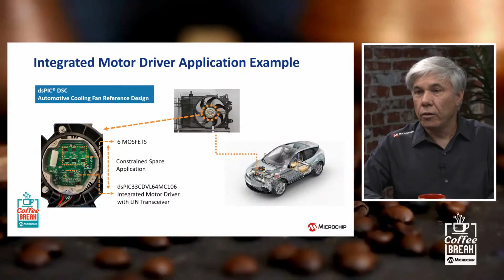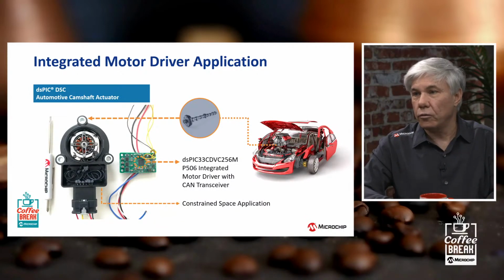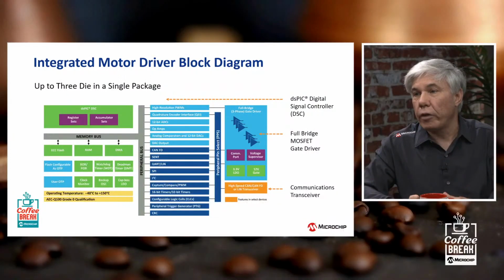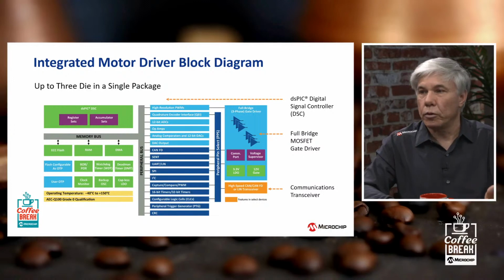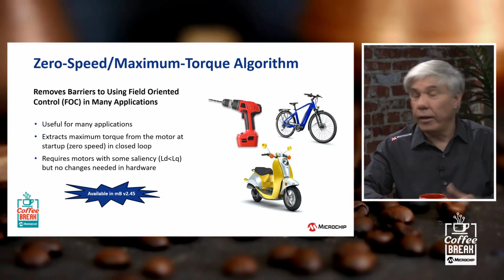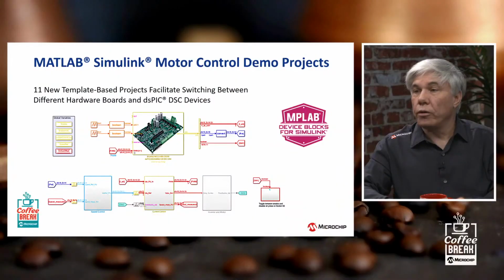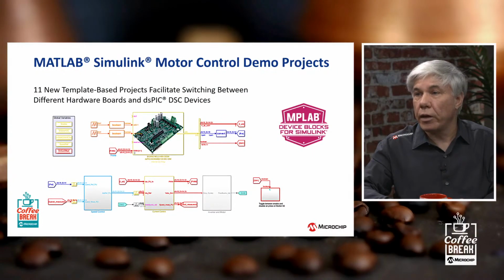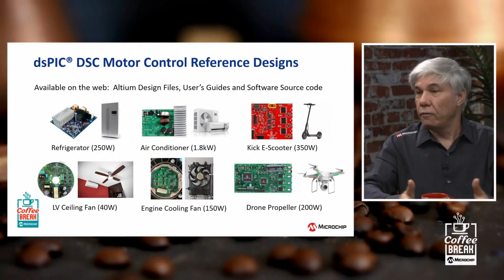Coffee Break | S10E4 | Speed Up dsPIC DSC Motor Control Designs With a Complete Support Ecosystem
dsPIC DSC Motor Control Hardware and Software development tools facilitates a shorter time to market for new customer designs.